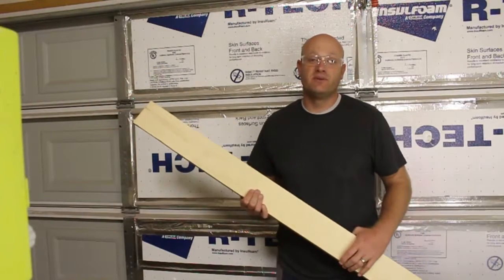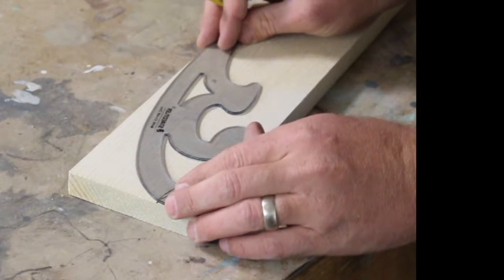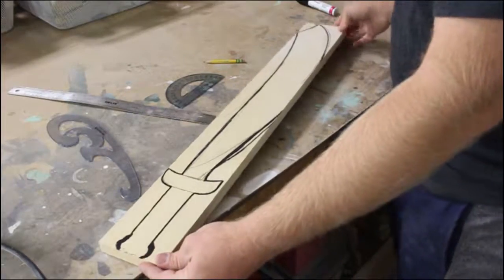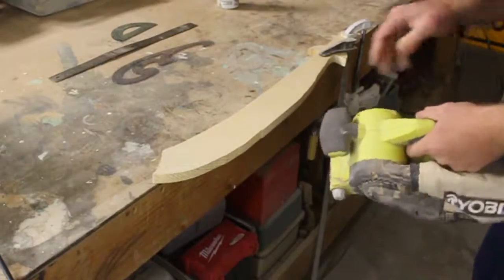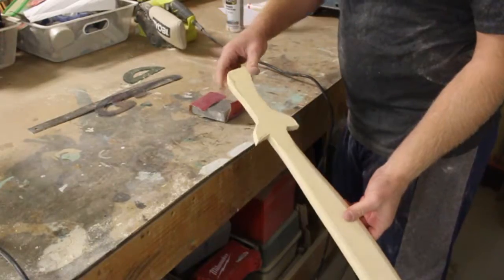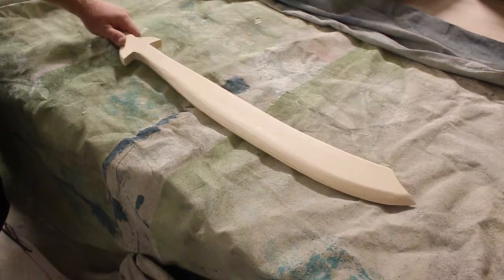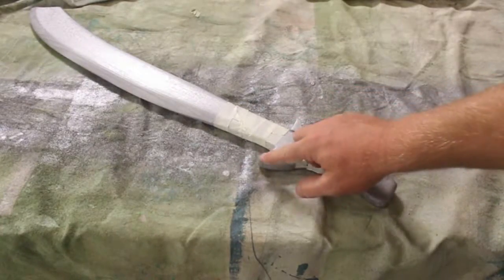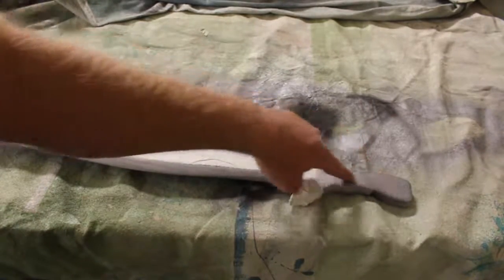How to make a Wood Sword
I built a cutlass style sword out of wood fir my son.  He was in a production of Peter Pan at his school and needed a pirate sword.  I used a scrap piece of 1" x 4" common pine board.

Follow my daily builds on Instagram @Raywire_Builds